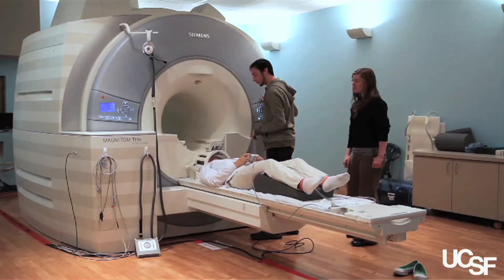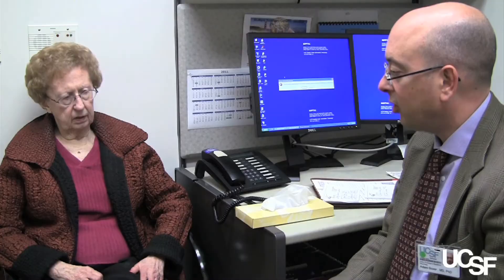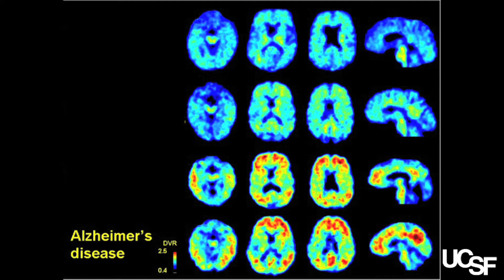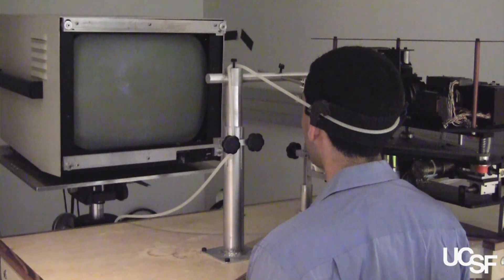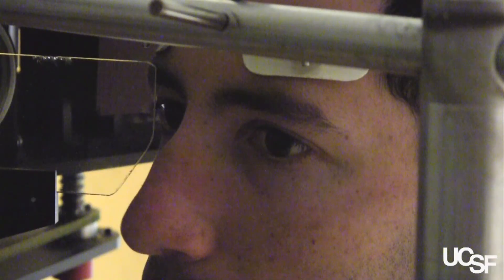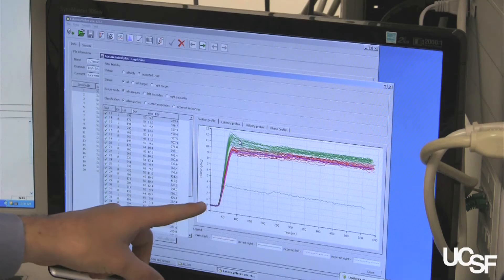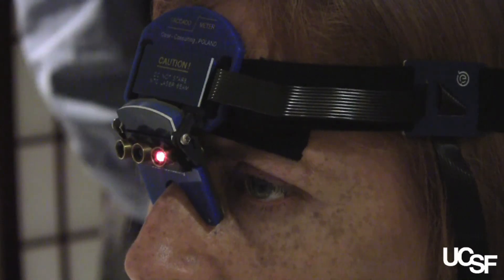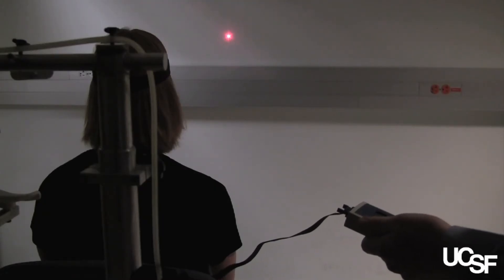Diagnosing Alzheimer's Before Major Symptoms Appear with UCSF's Adam Boxer, MD, PhD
Many researchers are finding that by the time a patient seeks treatment for symptoms of Alzheimer's disease, it's often too late for the available drugs to have an effect. Boxer's lab is studying very precise eye tracking methods to gauge mental fitness and identify cognitive decline decades before the first symptoms appear.